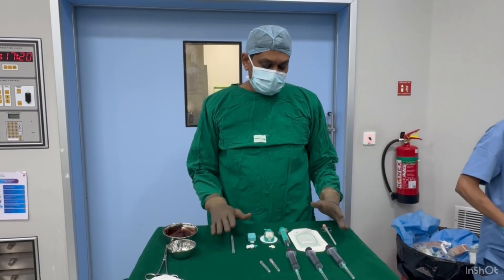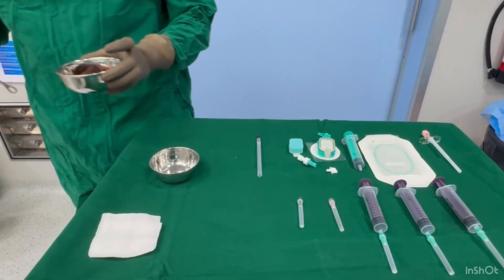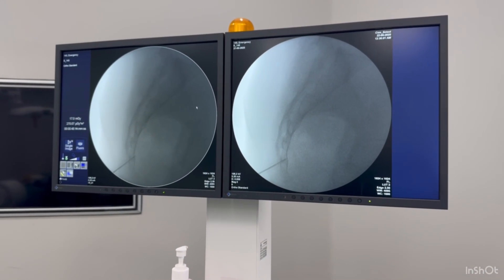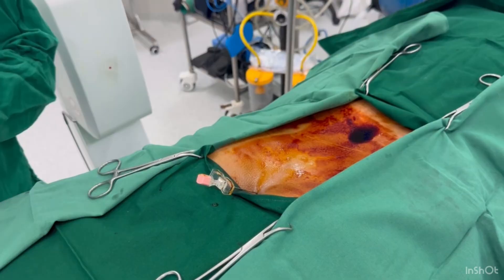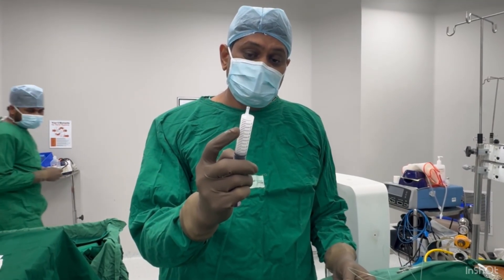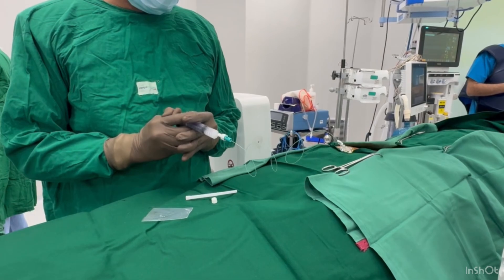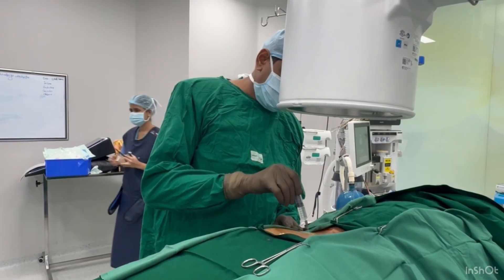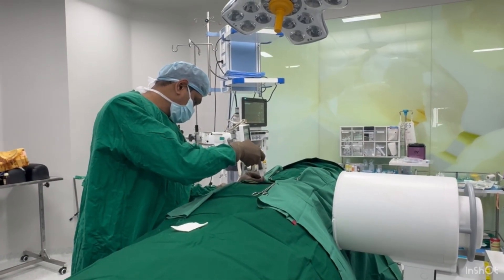Spine injection- Caudal plus nerve root block for slip disc problem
Caudal plus nerve root block
This is a case of L45 lumbar disc prolapse with neural compression. Patient suffering from lower back pain with left lower limb reticular pain Mri diagnosed with L45 slip disc.

So this is the demonstration of￼ Spine injection at L45 level. Initially, we have given epidural block through greater cornua, which is a safer zone with no risk of neural puncture and we can pass epidural catheter through the epidural needle. We injected 0.5% Bupivacaine with Kanacort diluted in normal  saline through the epidural catheter.

After that, we performed left-sided L5 Nerve block where we passed spinal needle under the C arm guidance and the position is confirmed in fluoroscopy. We injected the similar solution through the spinal needle in the L5 for this procedure. Procedure was well tolerated and patient was discharged in two hours.